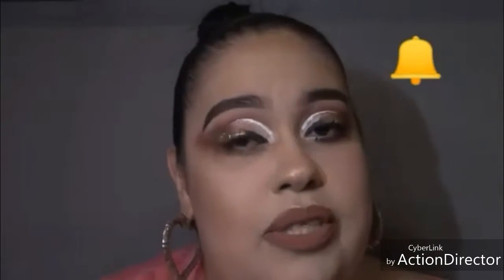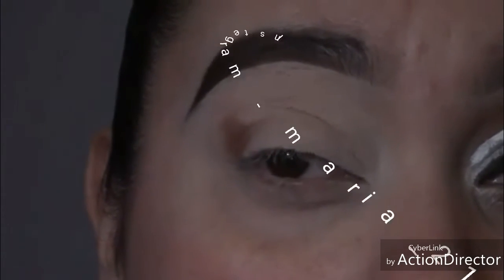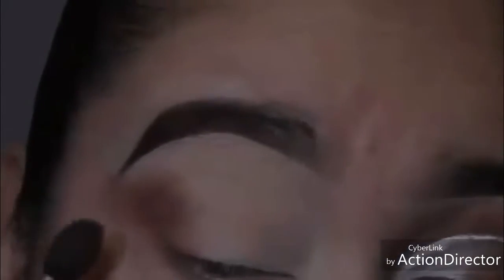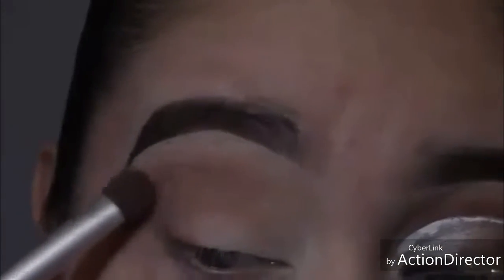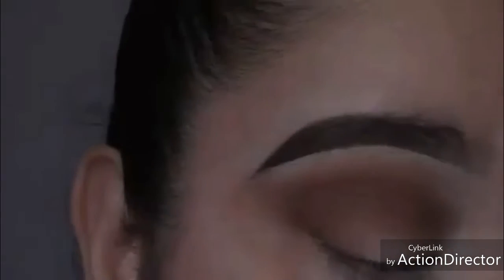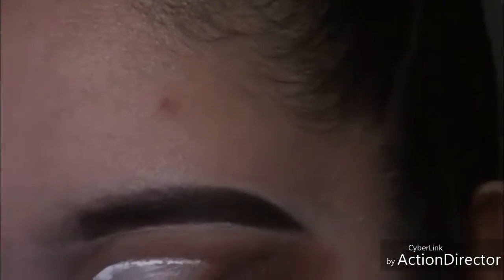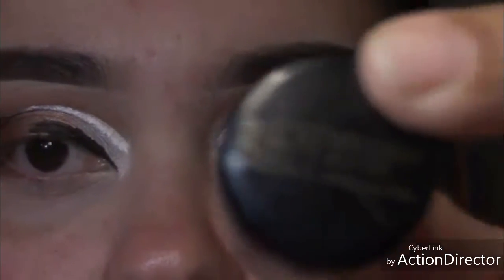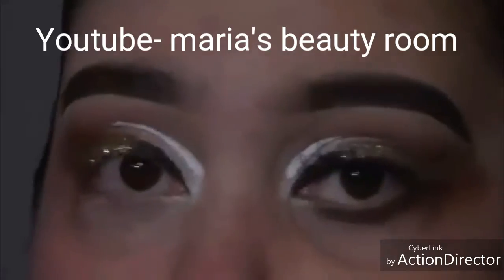Fall makeup || Gold Glitter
Have a new video

Products used
Farmasi pomade in Dark brown
Farmasi brow pencil
Farmasi brow powered
Age Reversist moisturizer
Dr. Brant under eye cream
Primer  from Benefit
Foundation  Farmasi Luminous foundation in 04
Farmasi press powered in 02
Boxycharm translucent powder
Farmasi concealer in light Ivory
Translucent powder from Farmasi
Liquid eyeliner  in Dark brown from wet and wild
Liquid lipsticks 04

Glitter and glue  from Sally's beauty supply store

Eyeshadow pallets from local beauty supply store and Dose of Colors

Eyelashes from Kara

Bruches from ebay and Farmasi

Beauty sponge from Farmasi

Thank you for watching if you want to be part of the family please subscribe, comment below and share my videos and remember to hit the notification bell so like that you can be posted when when I upload a video.

Facebook makeup page Farmasi
Farmasi Influencer /Beauty by Maria

Integram
Maria_214_

maria's beuty room

Link's